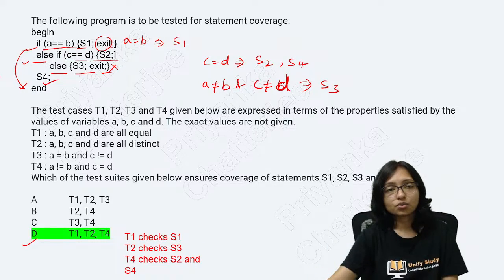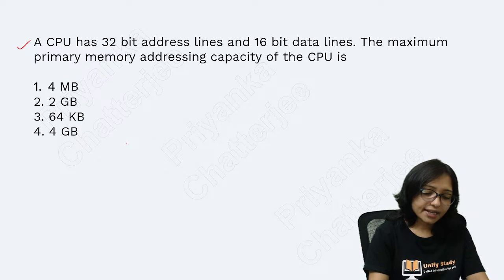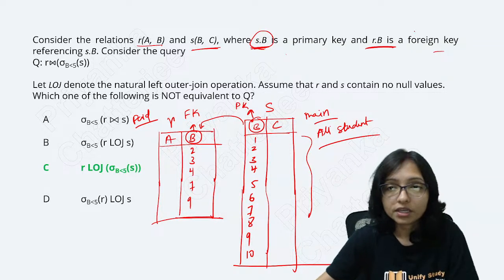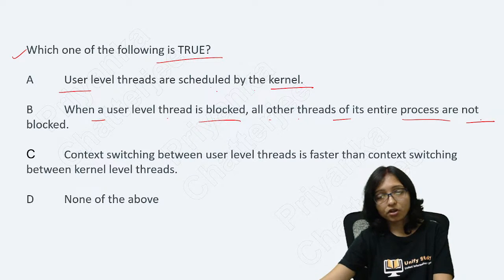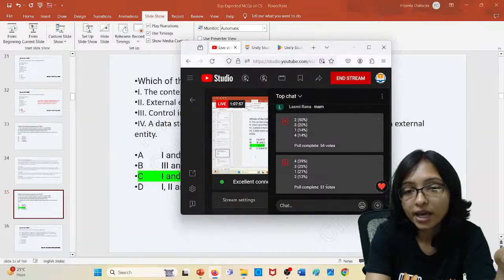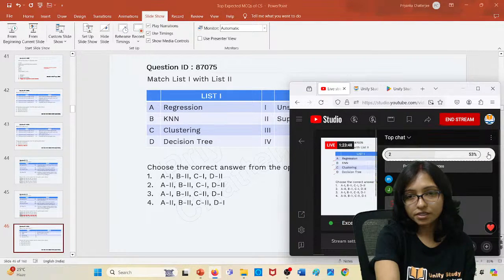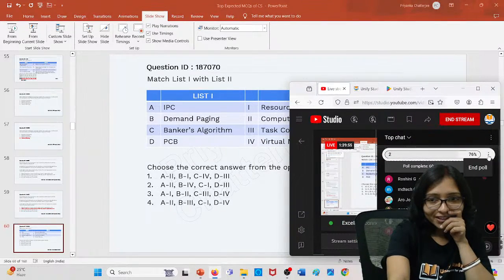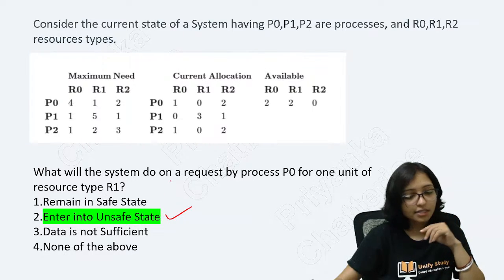LIVE MOCK TEST Computer Science |Expected MCQs-Trending Topics UGC NET | TN SET | TS SET | CG SET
LIVE MOCK TEST Computer Science-Expected MCQs-Trending Topics UGC NET | TN SET | TS SET  | CG SET 100 % Sure Expected MCQ-PYQs Computer Science
Collect More marks in less time-TN SET Computer Science,TS SET Computer Science,UGC NET Computer Science,CG SET Computer Science,MP SET Computer Science,MH SET Computer Science